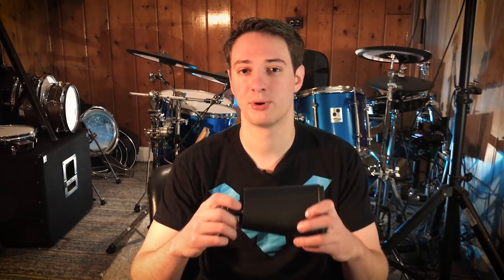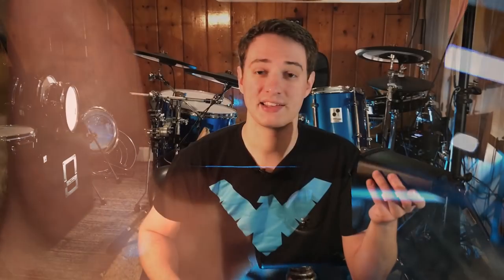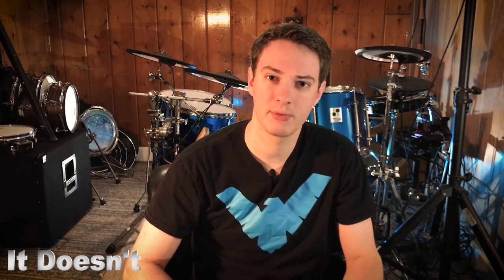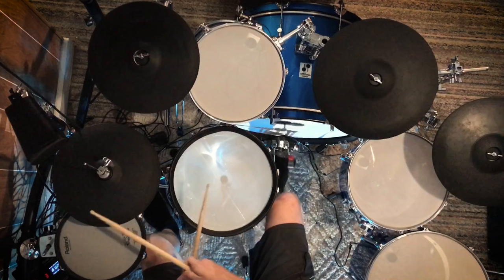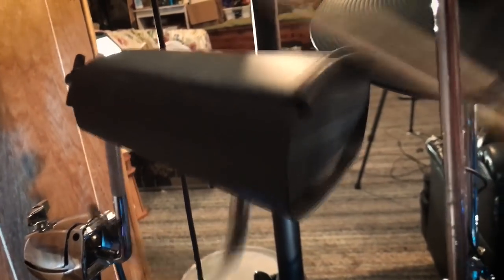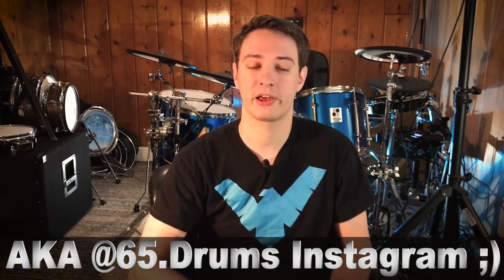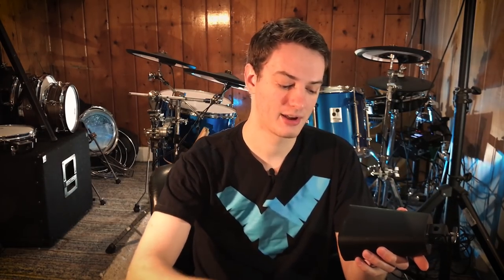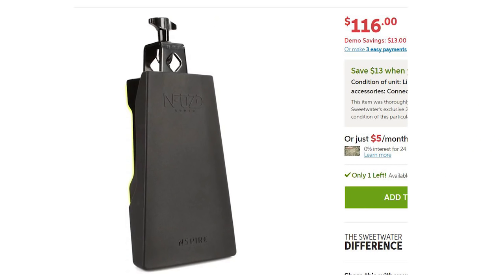Jobeky Electronic Cowbell Review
There aren't a ton of Electronic Cowbells out there. This one is from Jobeky, and in on the budget side (30 Pounds/$40) Unfortunately, It's not a very solid drum pad. The Cable comes out all the time, the rubber rim isn't held on very well, and the Stuffing falls out too. Look for other options if you want an electronic cowbell.

Handy Way To Record Your Electronic Drums:

My Favorite Drum Throne:

Here is my Tshirt Store!